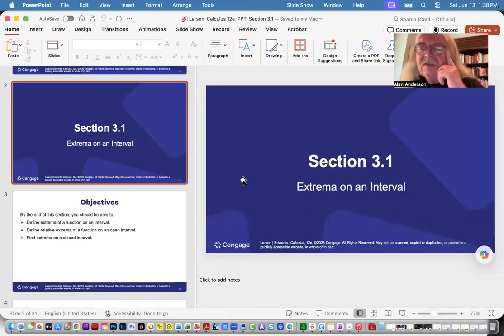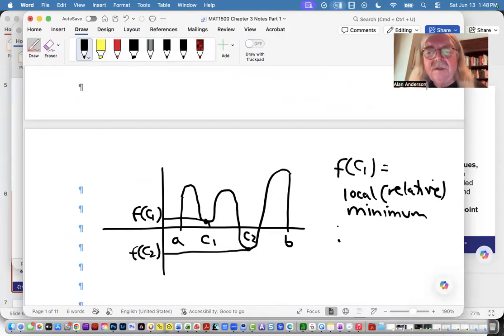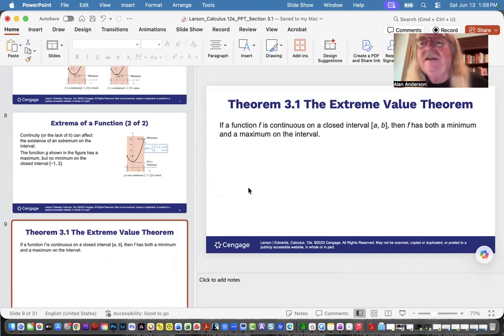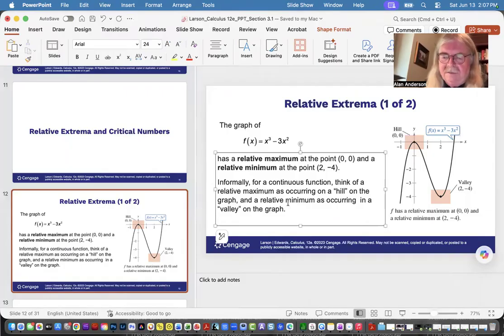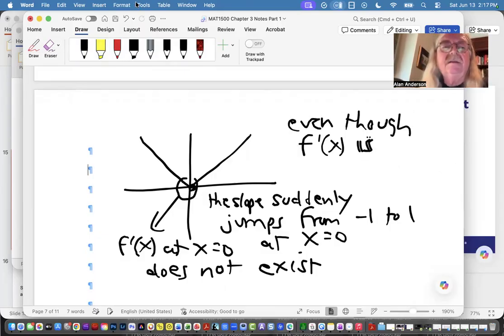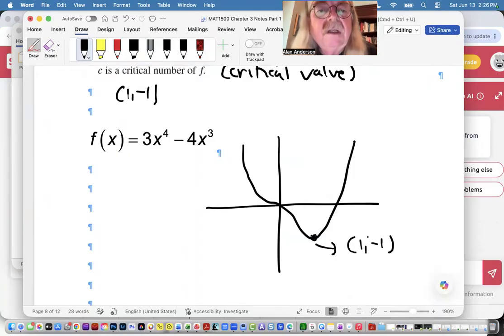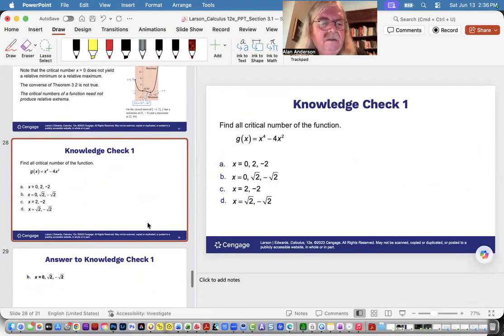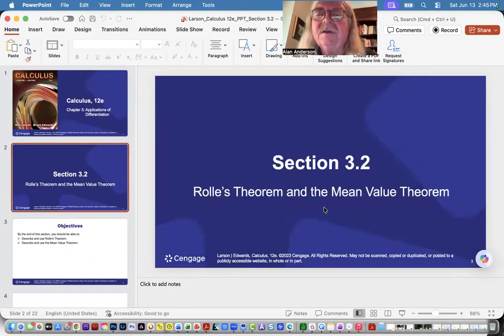MAT1500 Chapter 3 Part 1